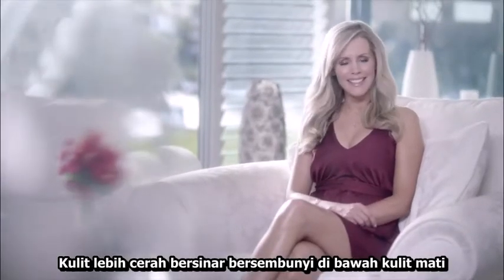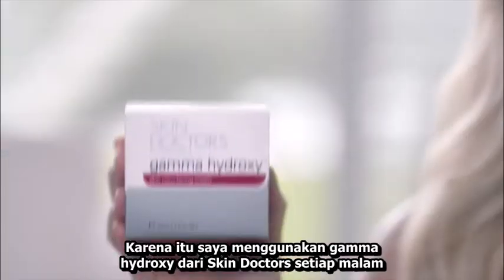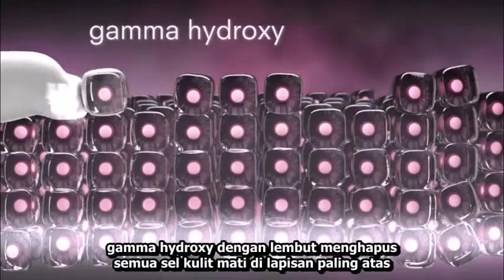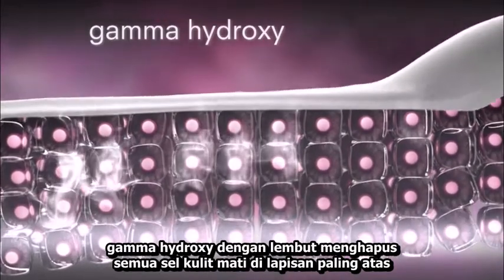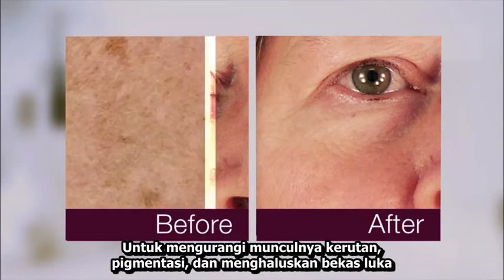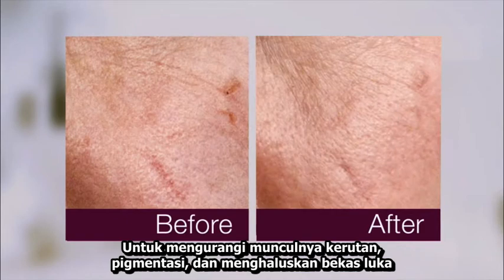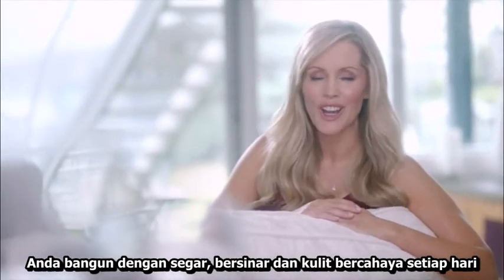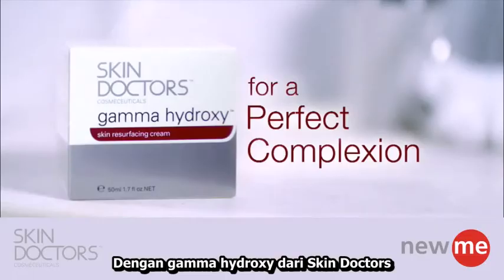New Me - Gamma Hydroxy - Sophie Falkiner